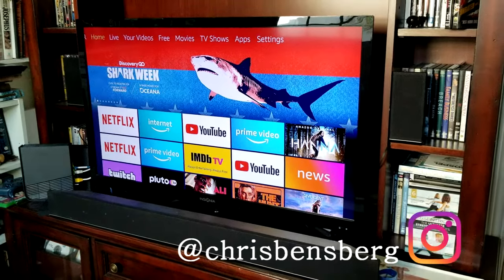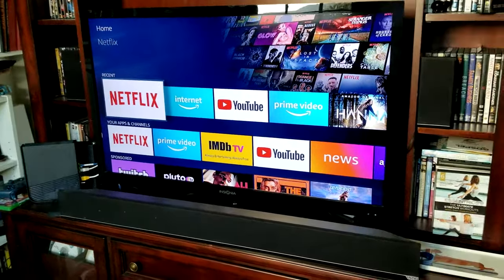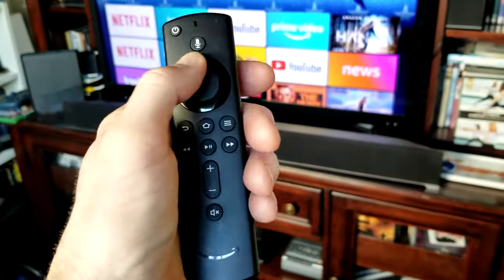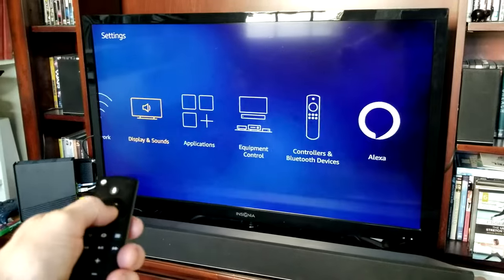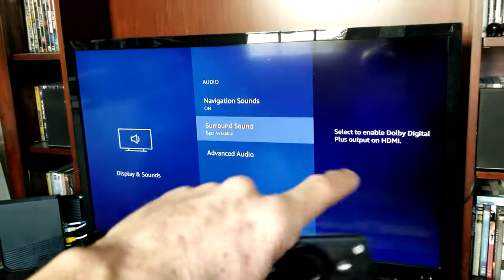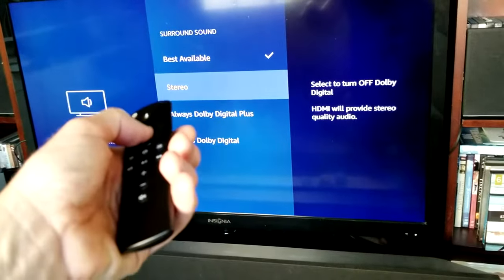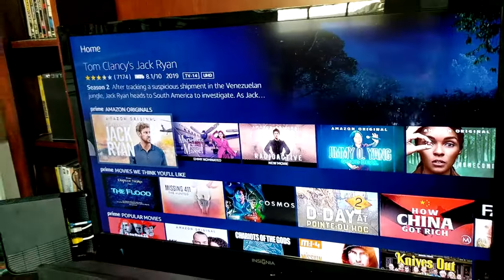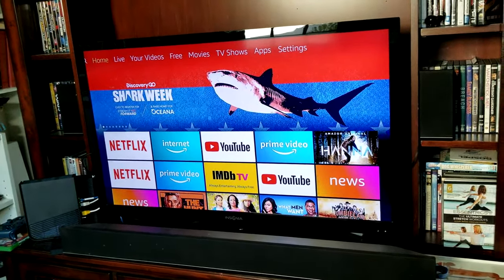Amazon Fire TV Stick No Sound FIX!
Amazon Devices

UK Shoppers:

Amazon Devices

India Shoppers

Thank you coffee keeps me making great videos:

Bitcoin Send Here: 1LoMfSUF9p9stdxPqHPnzE3EjcGWfodMMN
Ripple XRP Here: rPVMhWBsfF9iMXYj3aAzJVkPDTFNSyWdKy

God Bless

In this video I show you how to fix your Amazon Fire TV Stick that has picture but no sound. In the menu you hear no clicks and when playing a movie you get no sound. It's super annoying and in this video I show you how to fix this issue with your Amazon Fire TV Stick.  Thank you for your time.